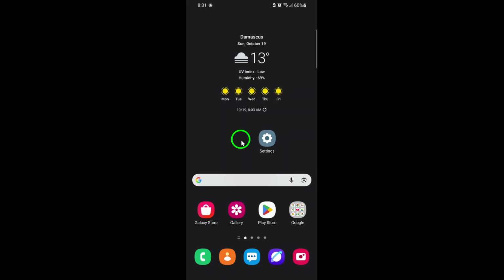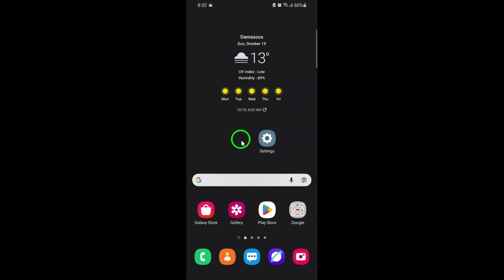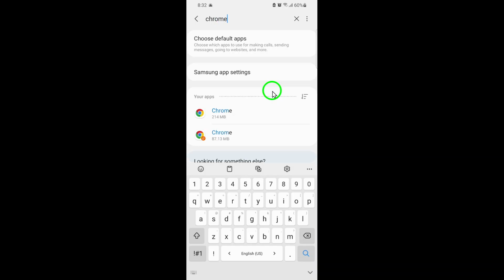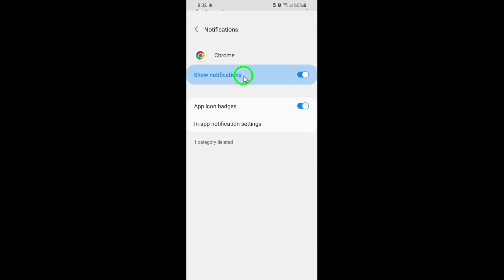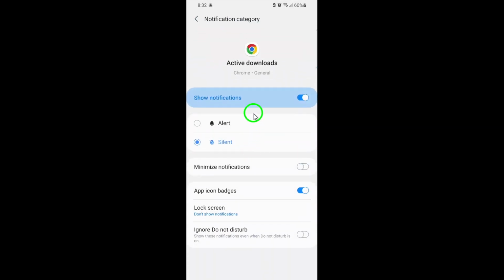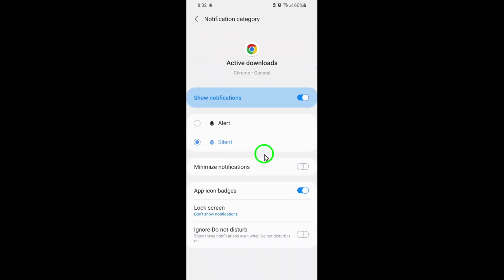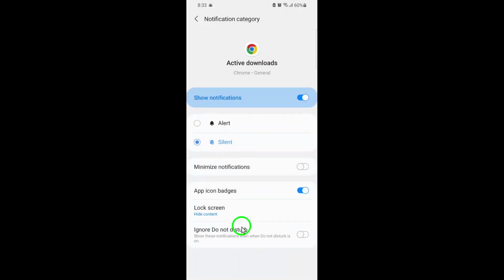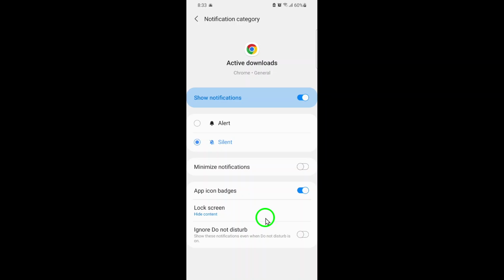How To Hide Chrome Active Downloads Notification Content On Lock Screen (Updated)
Learn how to hide Chrome active downloads notification content on your lock screen with this updated step-by-step guide. This quick tutorial will help you protect your privacy and keep your lock screen clean from download details.

Steps:

1. Go To Your Phone Settings

2. Tap On Apps

3. Tap On Chrome

4. Tap On Notifications

5. Tap On Notification categories

6. Tap on Active downloads

7. Tap On Lock screen & Choose Hide Content-

Chapters:
00:00 Intro
00:12 Soultion
01:05 Outro